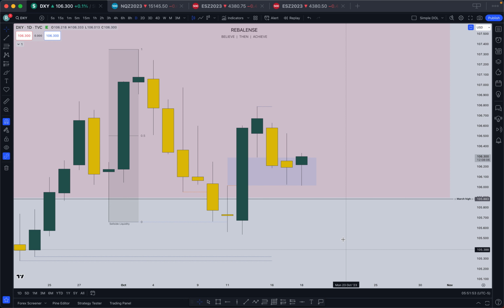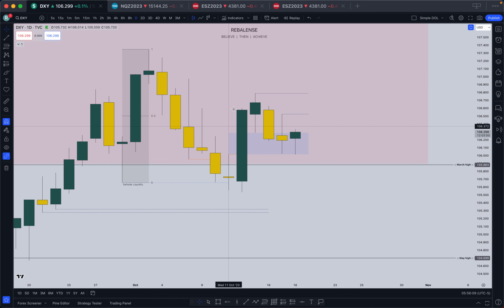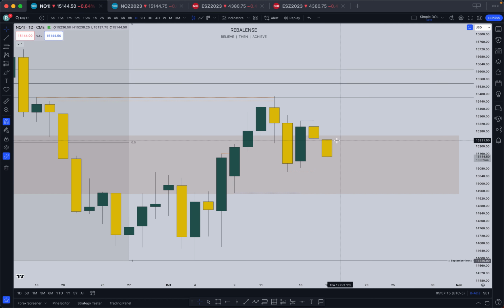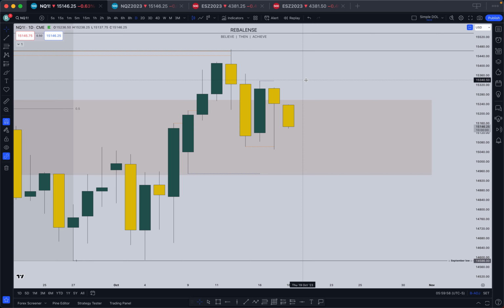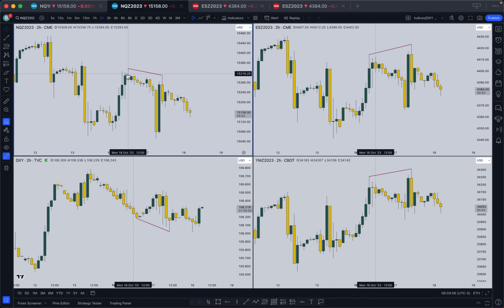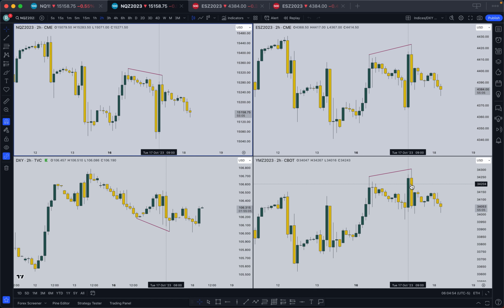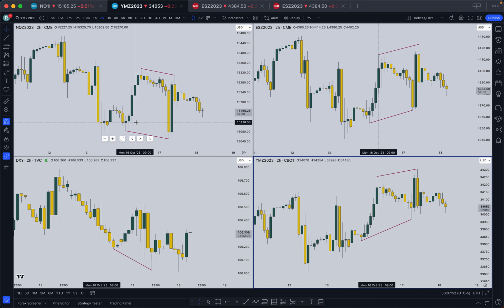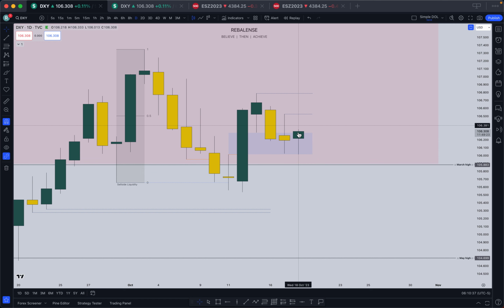Weekly Outlook Oct 15-20, 2023 Final Update